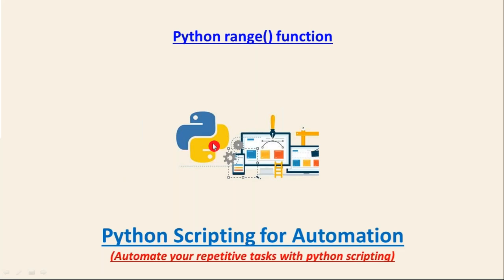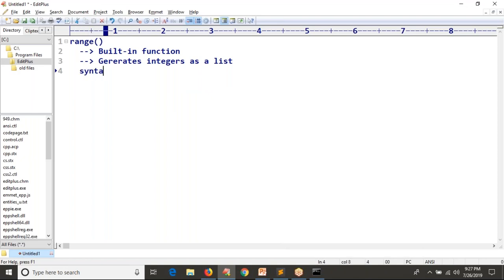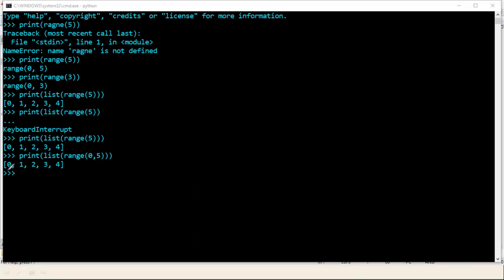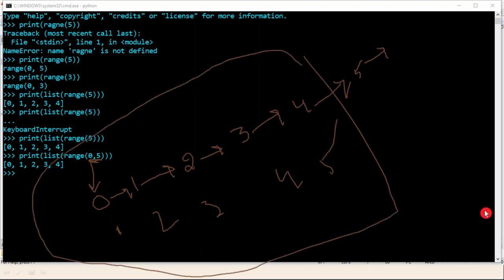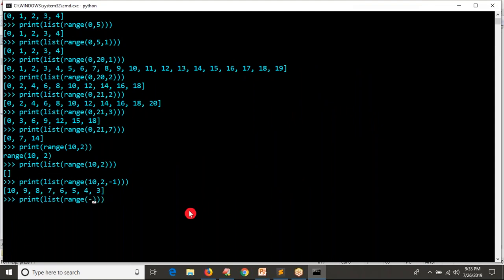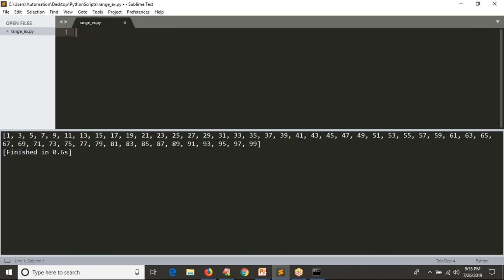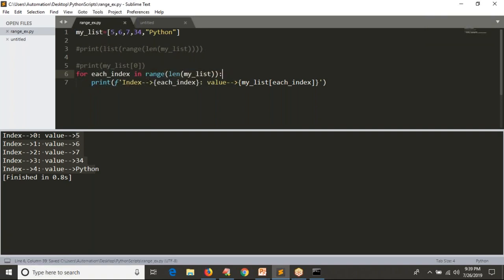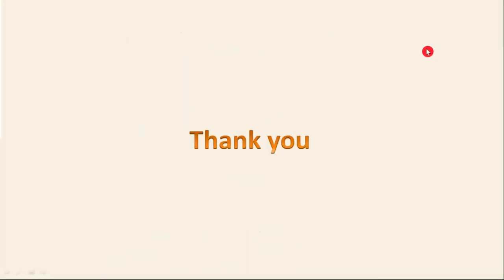51.Complete Python Basics for Automation -Complete range function